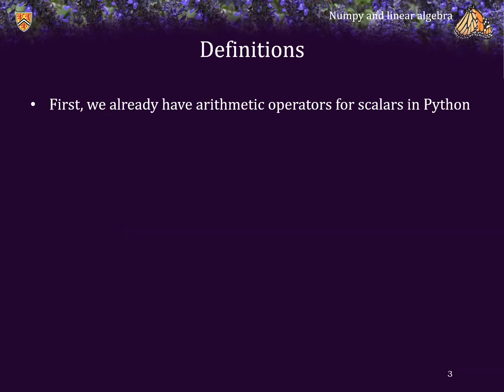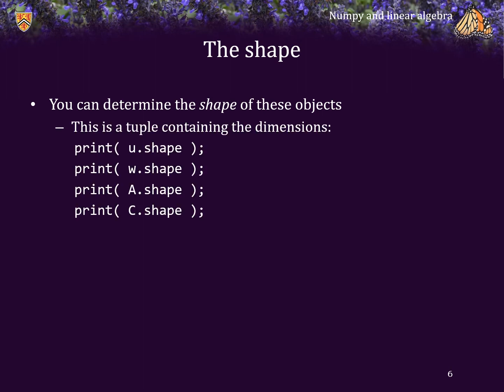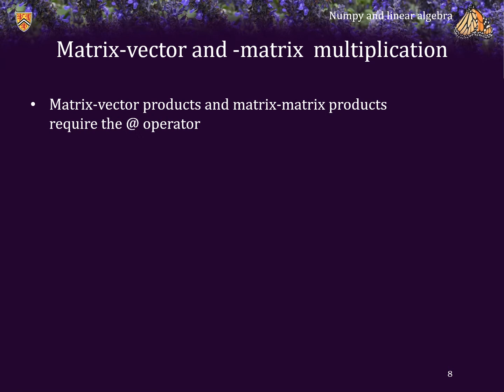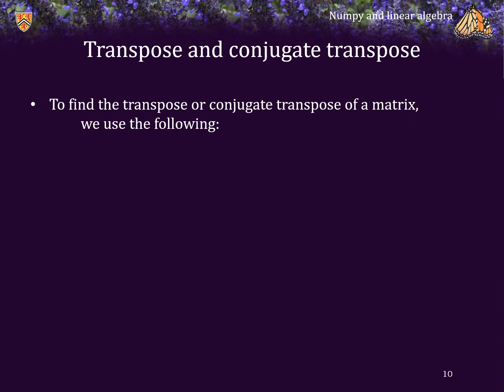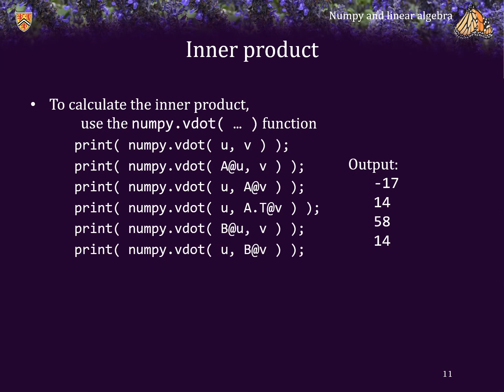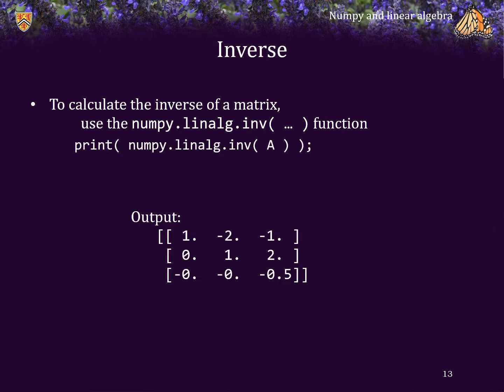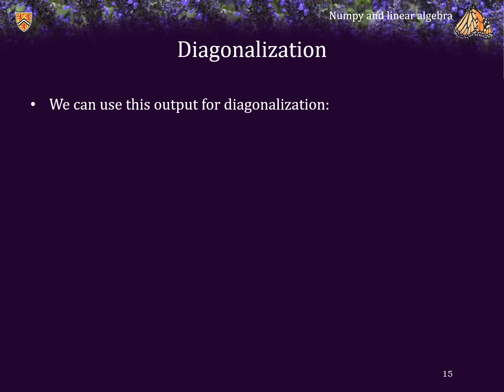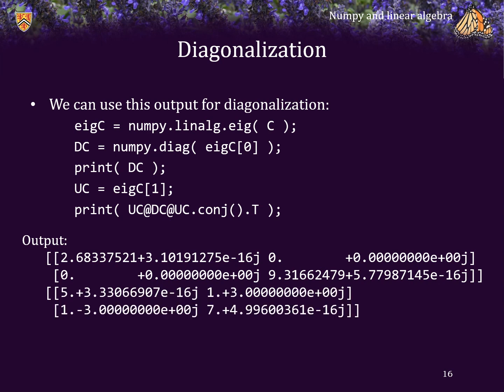Numpy and linear algebra